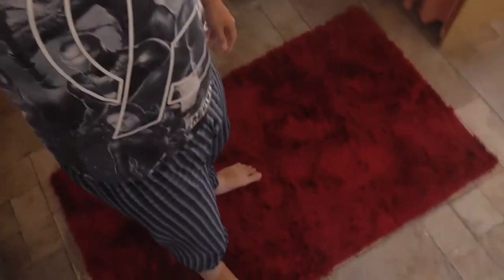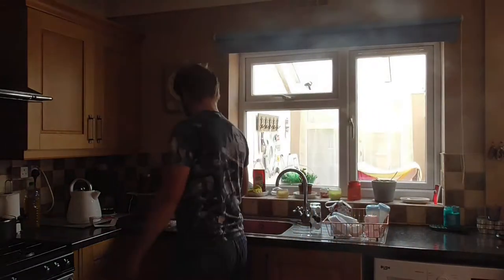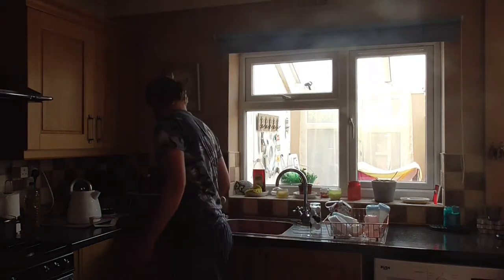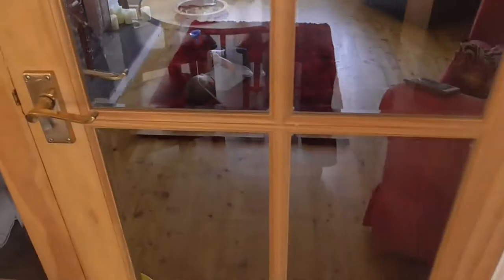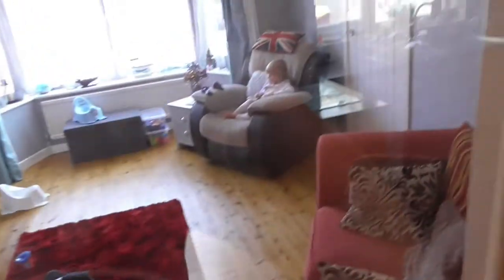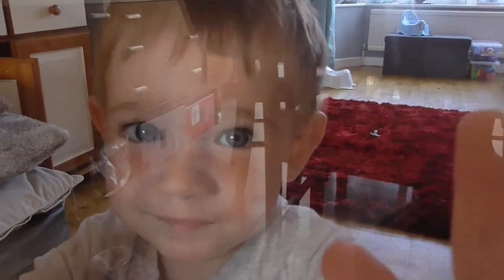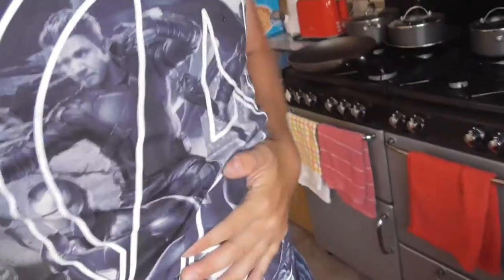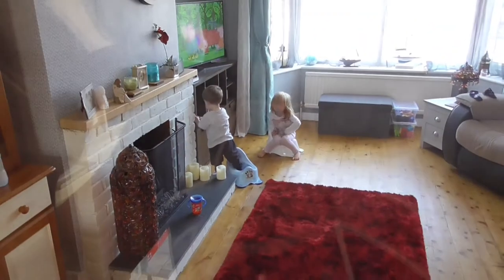1 MAN, 2 KIDS AND 4 BITS OF CHICKEN - WHAT COULD GO WRONG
So this is me when im on my own, kinda, full on weird and a bit crazy, but hey, who said I had to be normal on this channel.